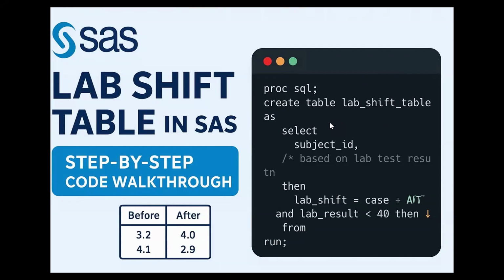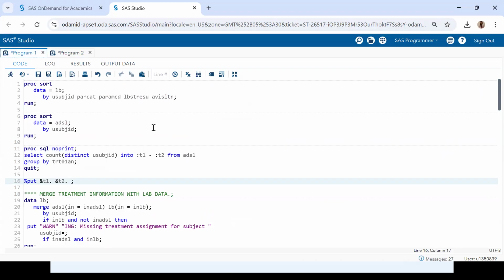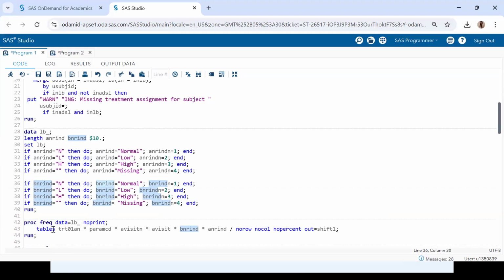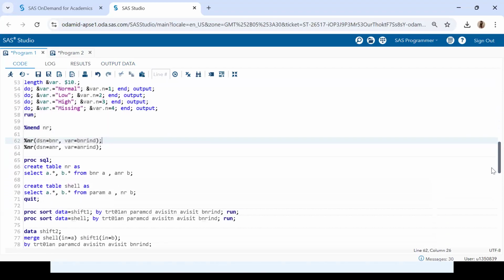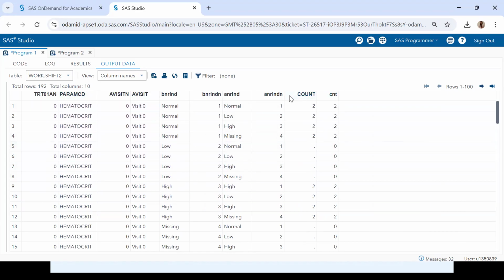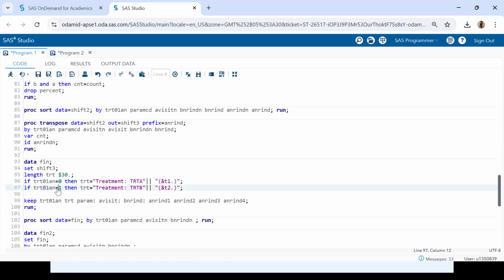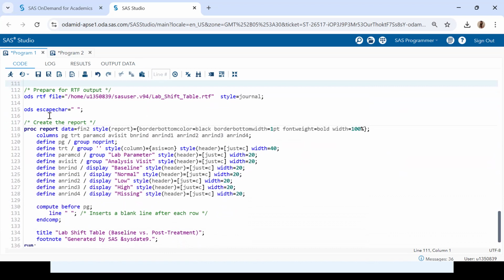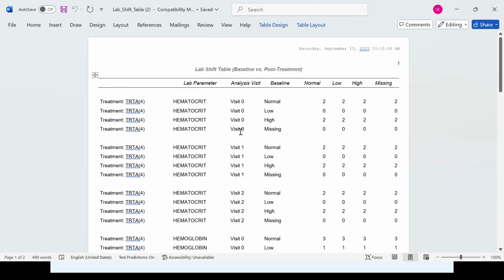Lab Shift Table Creation in SAS | Step-by-Step Code Explanation for Clinical Data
In this video, I explain how to create a Lab Shift Table using SAS programming, step by step, in a simple and easy-to-understand way.

A Lab Shift Table helps analyze how laboratory test results shift from baseline to post-treatment in clinical trials. This is important in CDISC SDTM/ADaM standards for clinical data reporting.

👉 In this video, you’ll learn:

How to prepare lab data for shift analysis

Key SAS code steps to create a Shift Table

Best practices in clinical SAS programming

Example dataset and real-life use case